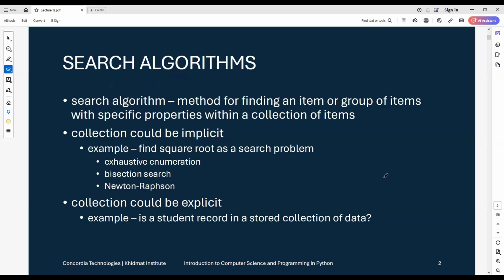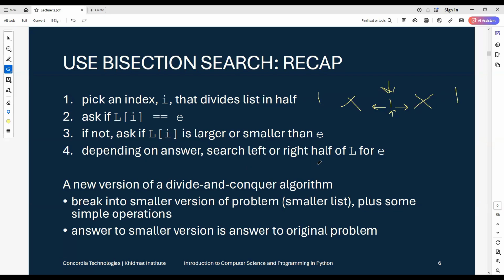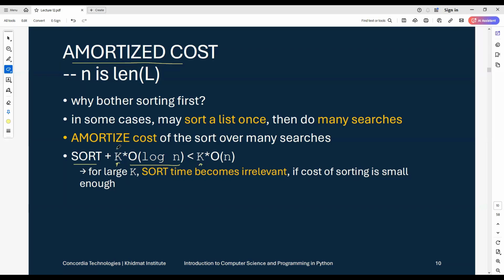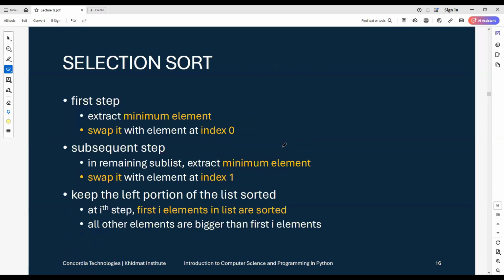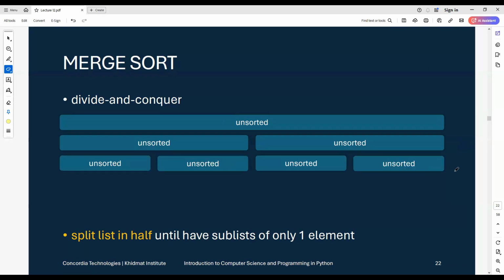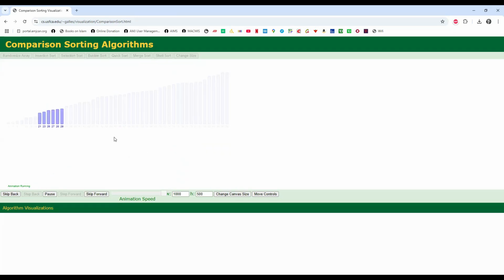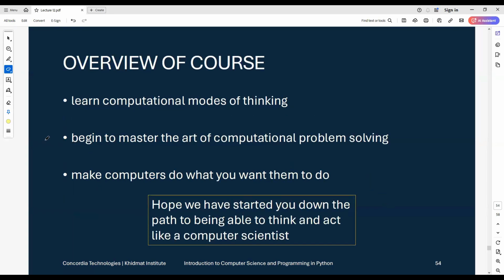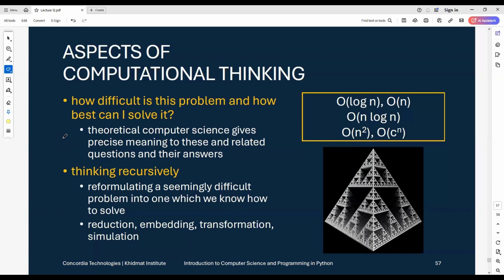Intro to CS and Python (12 of 12) Searching and Sorting Algorithms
Lecture Topic: Searching and Sorting Algorithms

Instructor: Humayun Hafeez Ahmed, PMP

Course Description
Introduction to Computer Science and Programming in Python is intended for students with little or no programming experience. It aims to provide students with an understanding of the role computation can play in solving problems and to help students feel justifiably confident of their ability to write small programs that allow them to accomplish useful goals.

Course Objectives & Expected Learning Outcomes:
• Provide an understanding of the role computation can play in solving problems.
• Feel confident in the ability to write small programs that allow you to accomplish useful goals.
• Position you so that they can compete for research projects and excel in subjects with programming components.